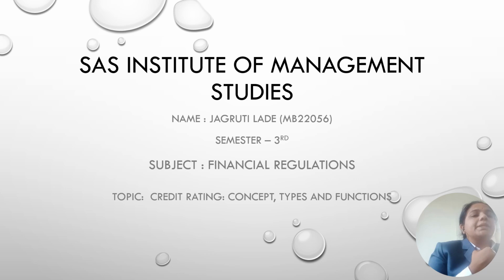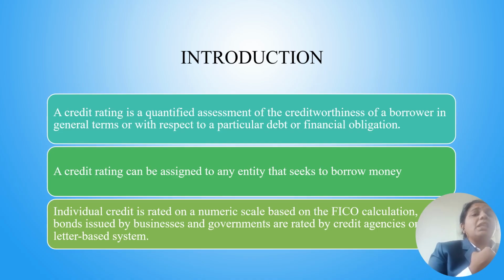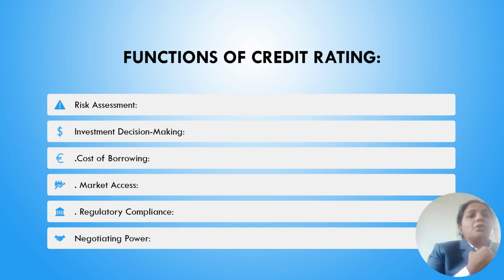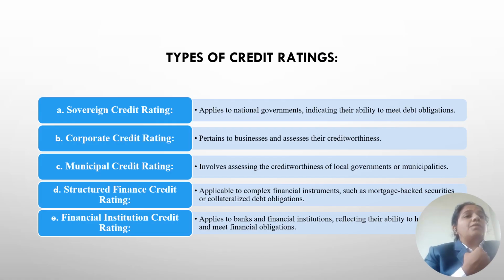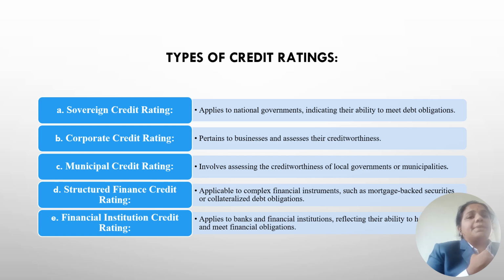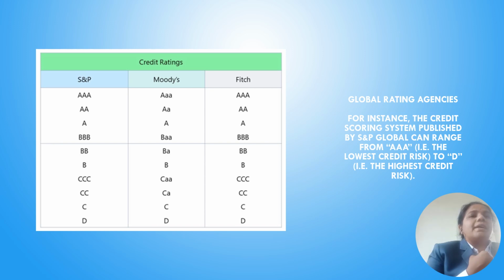Financial Regulation (MB22056) Jagruti Lade